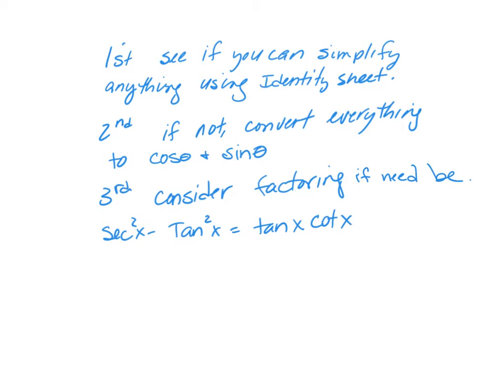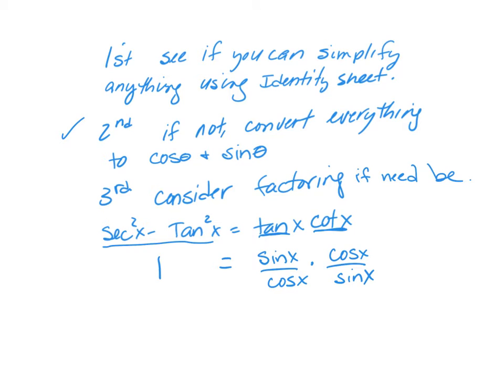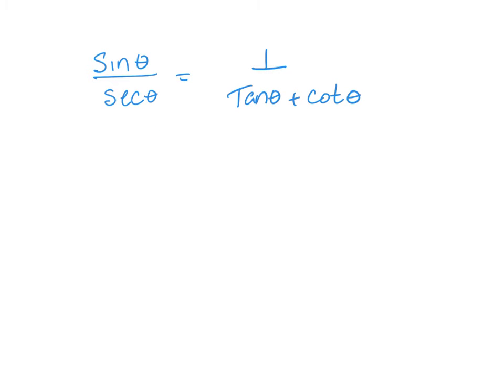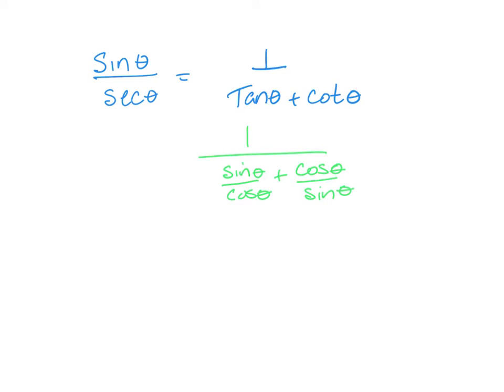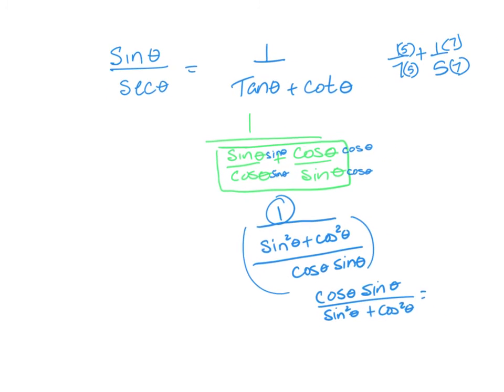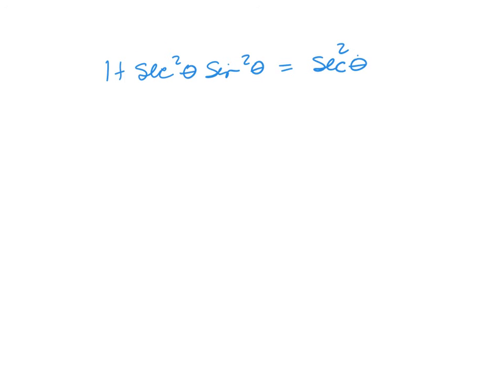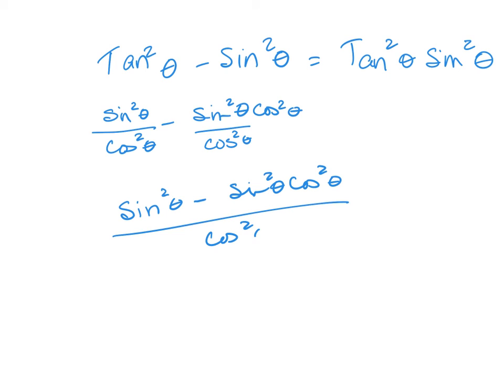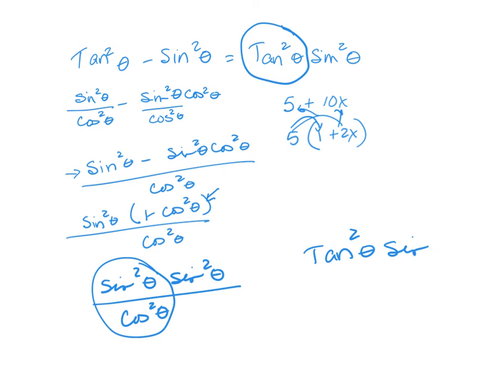10-8 Proving Identities